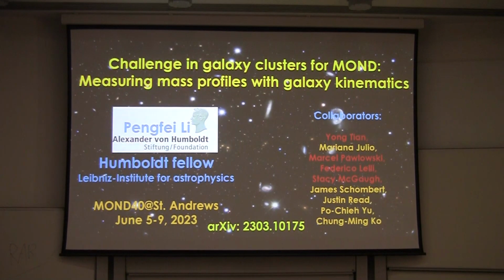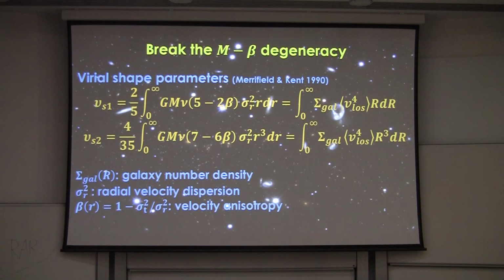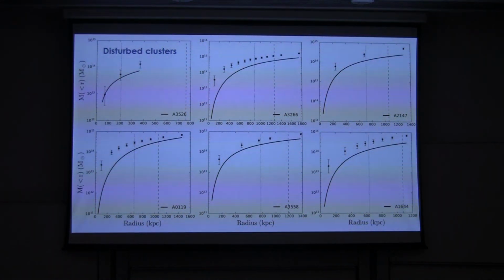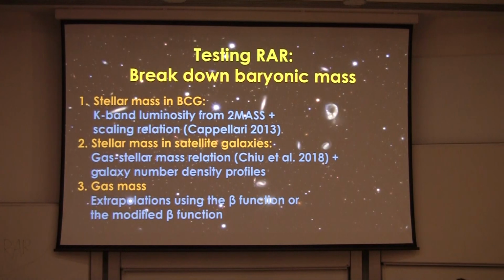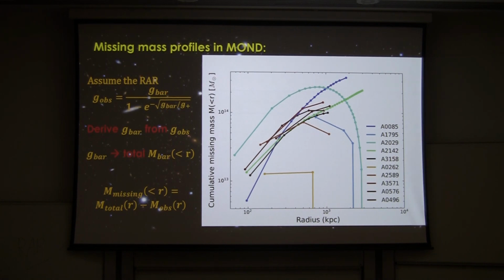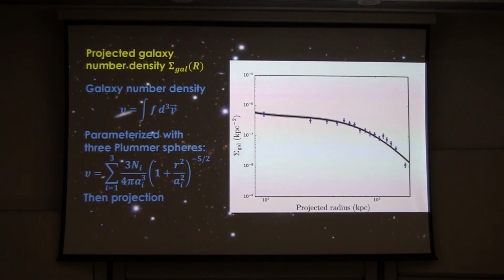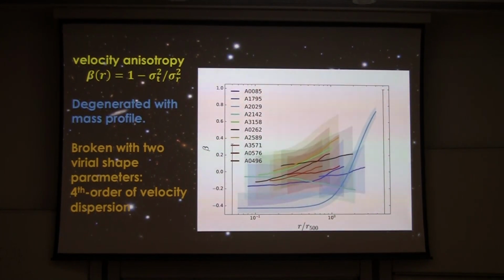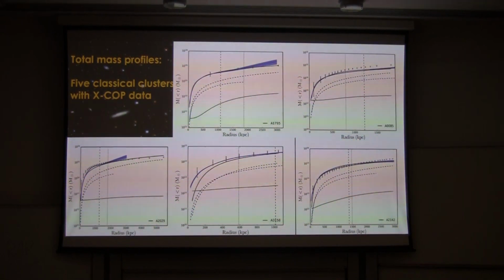MOND40, Pengfei Li: Challenge in galaxy clusters: can adding additional mass help MOND?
MOND40, 2023
06/06/23
Speaker: Pengfei Li
Title: Challenge in galaxy clusters: can adding additional mass help MOND?
School: Leibniz Institut für Astrophysik, Potsdam (AIP)

Abstract:
We probe the outer dynamical mass profiles of 10 galaxy clusters from the HIghest X-ray FLUx Galaxy Cluster Sample (HIFLUGCS) by numerically solving the spherical Jeans equation. This approach employs galaxy kinematics, which is more comparable to galactic rotation curves than the hydrostatic approach. Since galaxy distributions can be much more extended than X-ray emitting gas, this approach can probe accelerations as low as 10-11 ms-2, comparable to the outskirts of individual late-type galaxies. We find that the dynamical masses at small radii are systematically higher than the predictions of the radial acceleration relation (RAR), confirming a well-known missing mass problem for MOND. However, at large radii, the total accelerations fall below what the RAR predicts. This suggests that there is no room to add additional mass in galaxy clusters in the MOND framework. The talk is mainly based on my recent paper which has been submitted to A&A. I will also mention some published papers showing similar results for discussion.